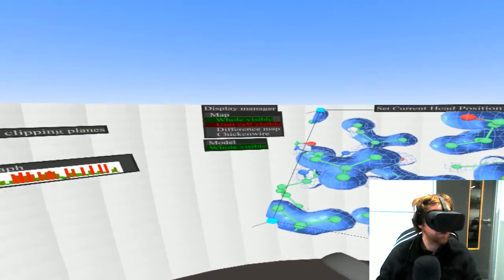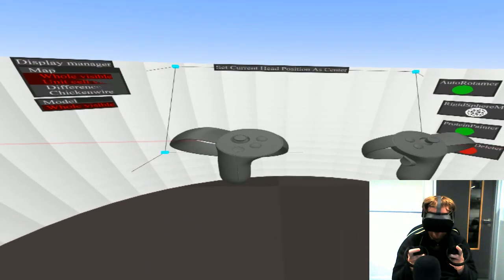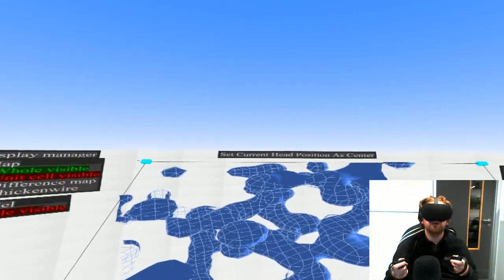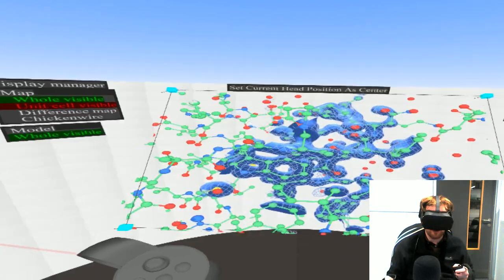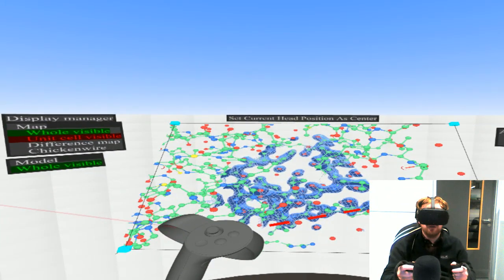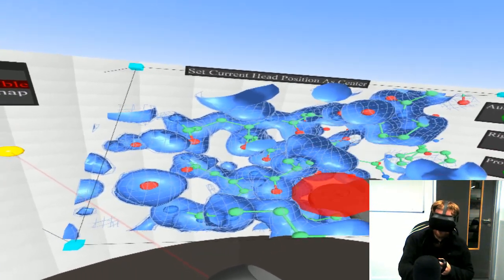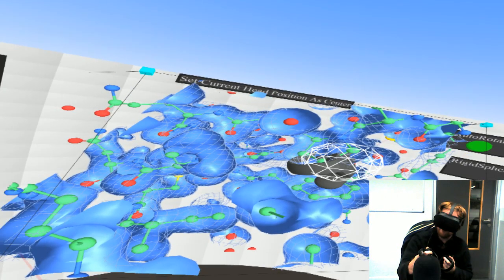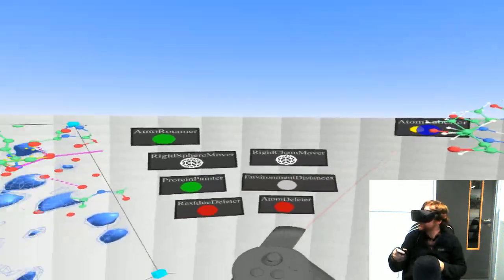CootVR basics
An introduction to the interface of CootVR. Deep apologies that the recording keeps cutting out! It was fine from my point of view, for what that is worth...